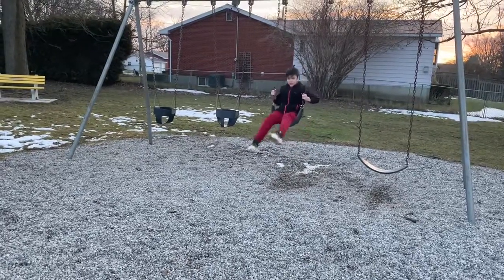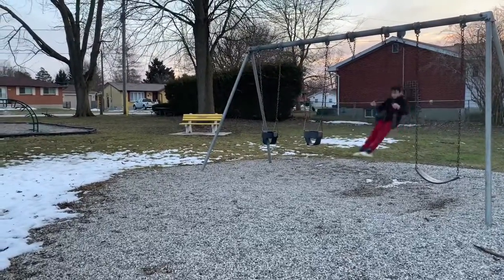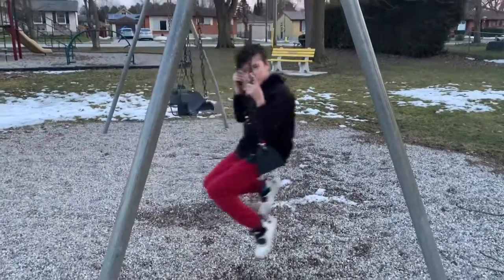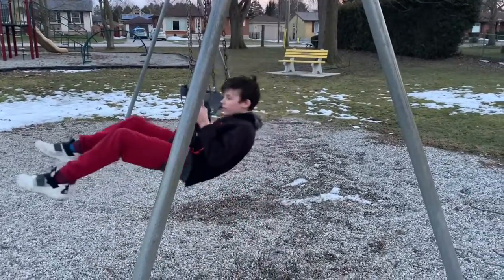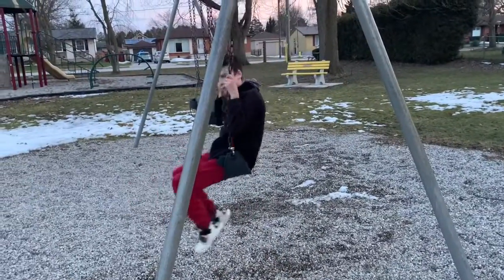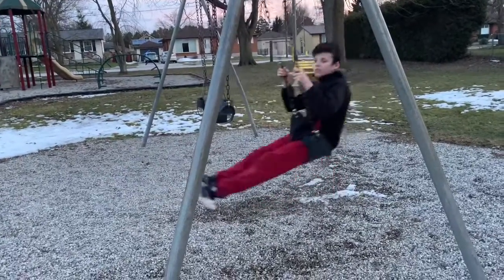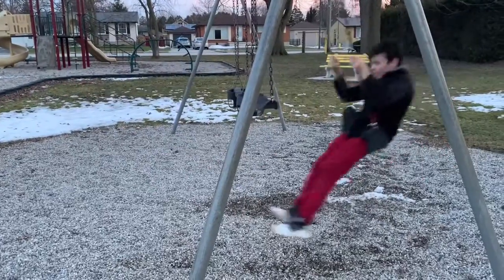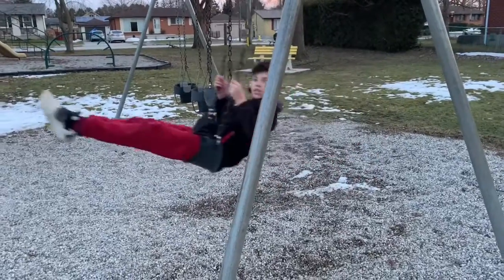Backfliping off a swing